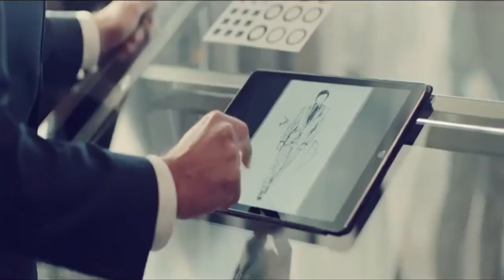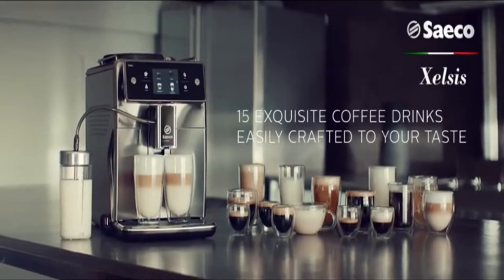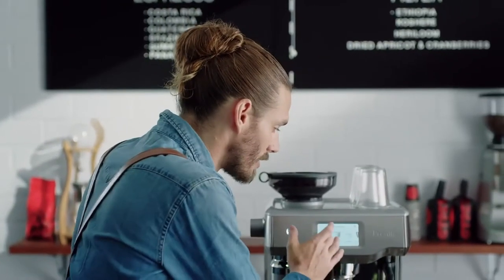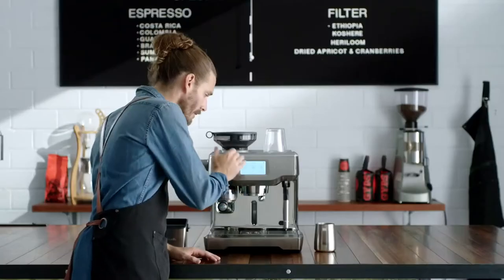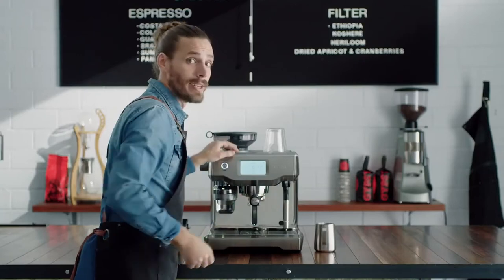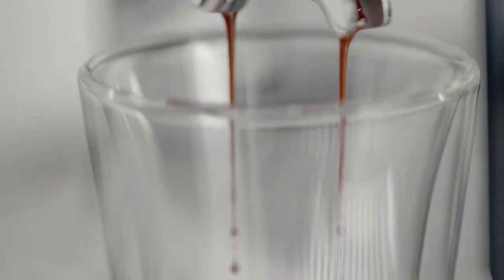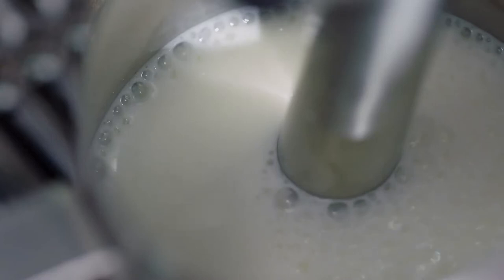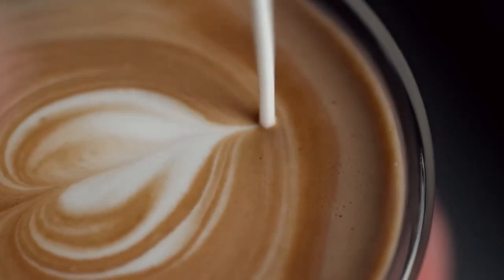Best Automatic Espresso Machine Reviews | Top 7 Super Automatic Espresso Machines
In today's video, we reviewed the top 7 best automatic espresso machines on the market below:

01. Saeco Xelsis Máquina súper automática de espresso

02. Breville Oracle Touch acero inoxidable

03. MEROL Máquina automática de café expreso

04. De'Longhi ECAM35075SI Dinamica con cafetera espresso

05. Hipresso Máquina de café espresso superautomática

06. Klarstein Passionata Rossa Espresso Machine

07. Wirsh - Máquina de café expresso

Welcome to our video of the best automatic espresso machine reviews currently available on the market.

A super automatic espresso machine is supposed to take the hassle out of learning how to make a good espresso at home. If you have a regular automatic espresso machine, you still have to carefully measure and properly pack your shot into the portafilter by yourself. You might also need to heat your water to a specific temperature on your own, depending on what machine you have.

Furthermore, if you want more than one cup of espresso, you're going to be at it for a while because you need to clean the portafilter out after every use. So unlike your typical coffee maker, where you can brew multiple cups at once, you have to brew each cup one at a time with many espresso machines. It's not a particularly labor-intensive process, but it takes enough time to be inconvenient for most.

Keep watching to learn more about how the super automatic espresso machines work, and which features to look for when you’re shopping for the super automatic espresso machine. Plus, don’t miss our top seven best super automatic espresso machines picks among the best super automatic espresso machine options available.